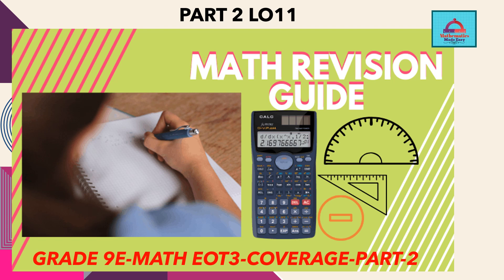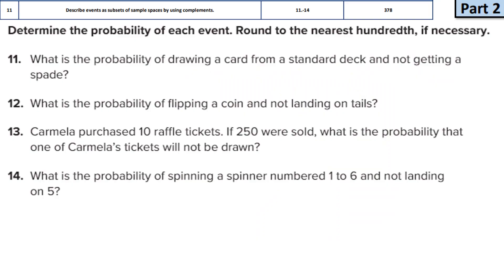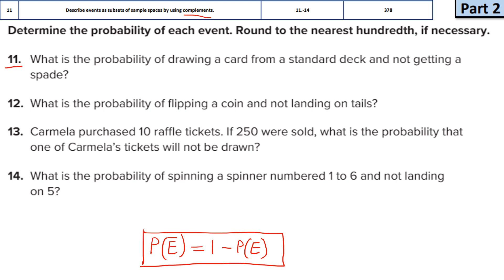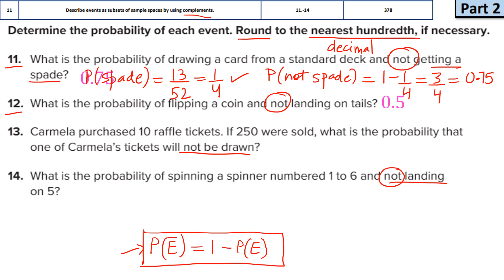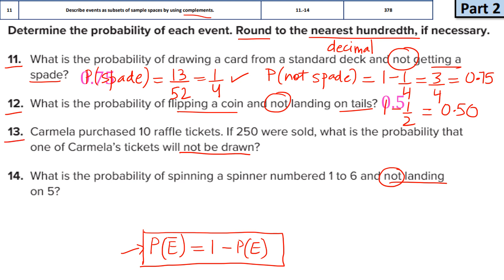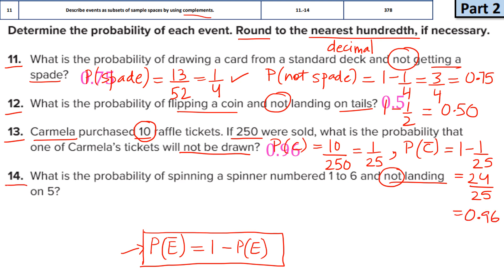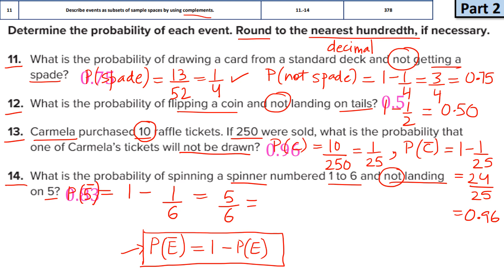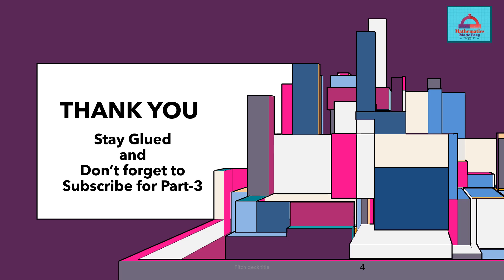Grade 9E-Math-EOT-Term-3-Part-2-LO-11-Q11-14-Probability of sample spaces by using complements.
This video shows how to solve for Grade 9E-Math-EOT-Term-3-Part-2-LO-11-Q11-14-Probability of sample spaces by using complements.